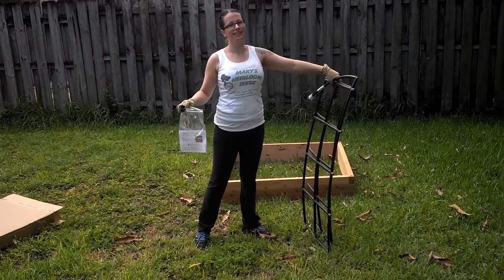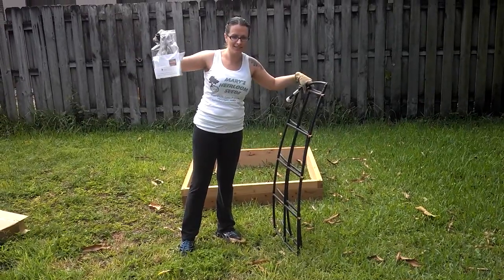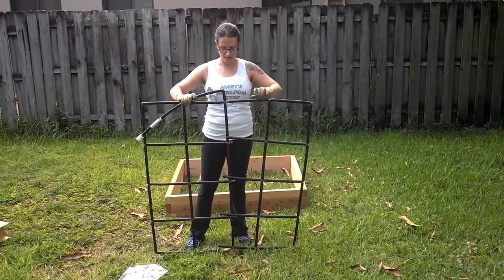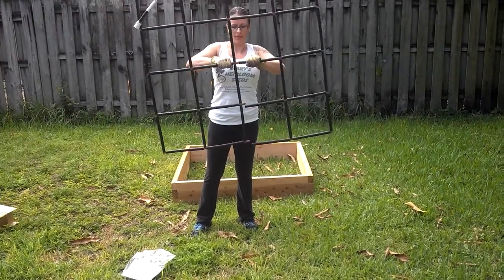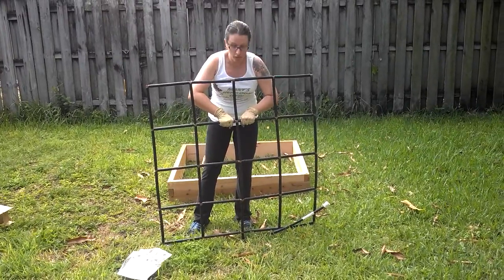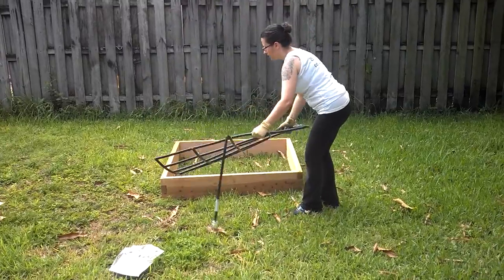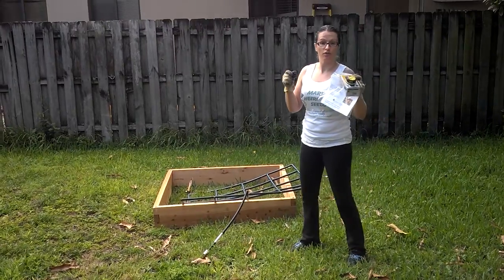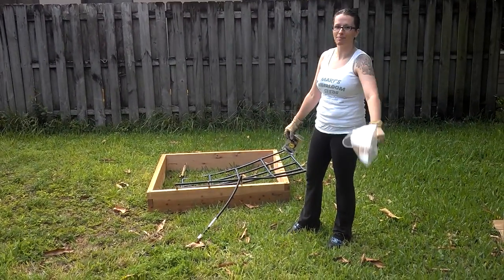Mary's Heirloom Seeds assembling the Garden Grid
Assembling the Garden Grid watering system from Garden in Minutes.